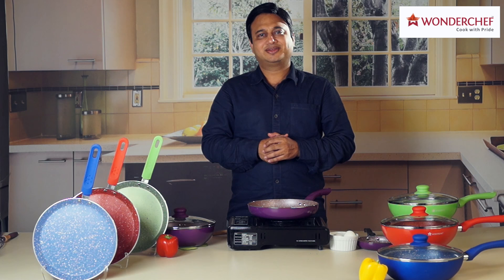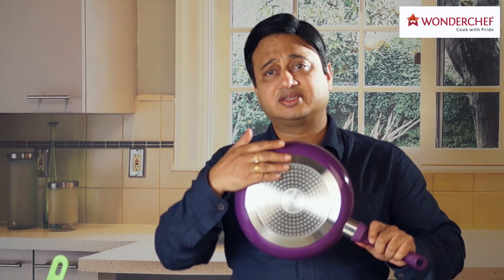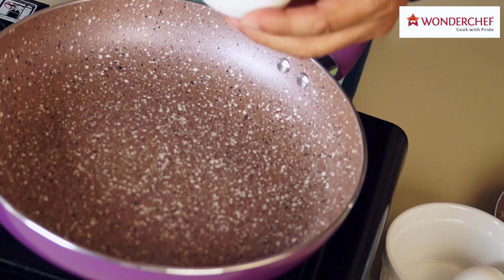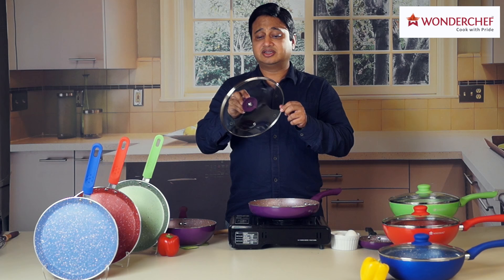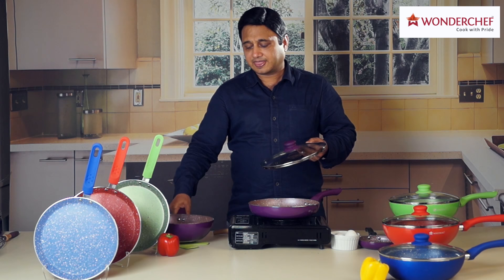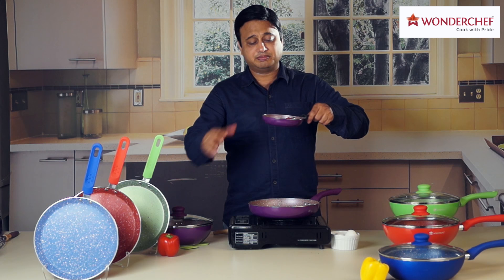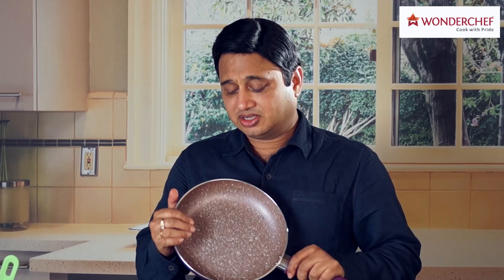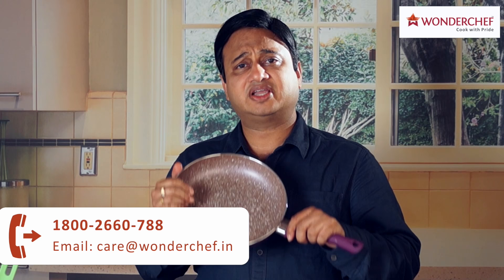Wonderchef Royal Velvet Sets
Bring royalty in your kitchen! Designer pans with health-friendly 5-layer non-stick coating.